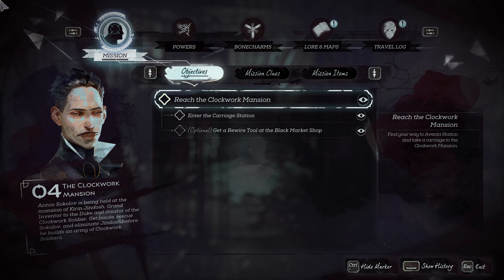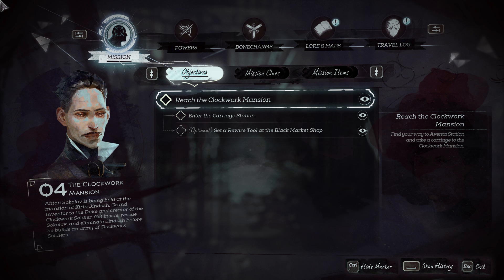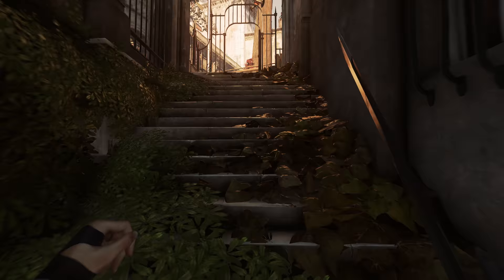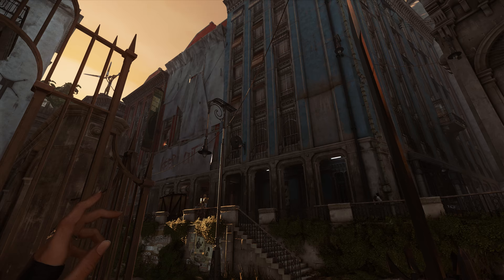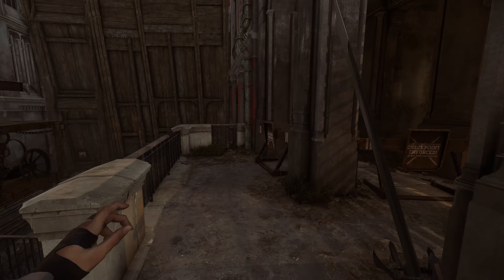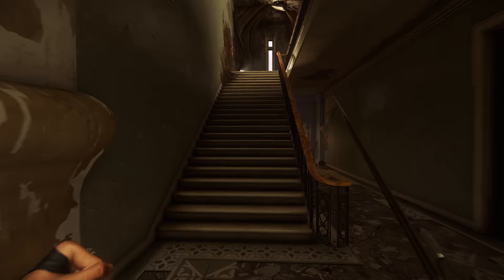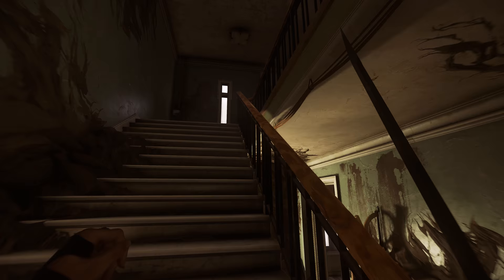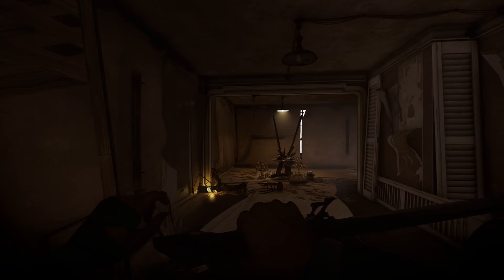Dishonored 2 - The Clockwork Mansion - Outsider Shrines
This is a complete guide to finding all of the Clockwork Mansion outsider shrine locations in Dishonored 2. This covers all of the Dishonored 2 mission 4 outsider shrines.

All The Clockwork Mansion Collectibles